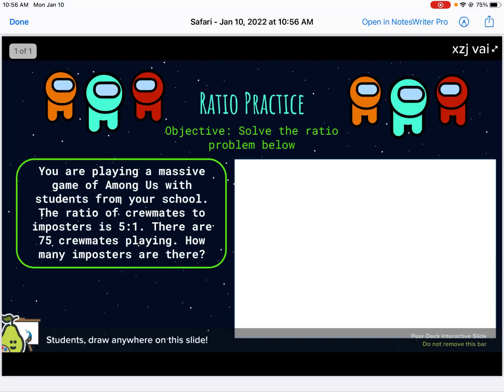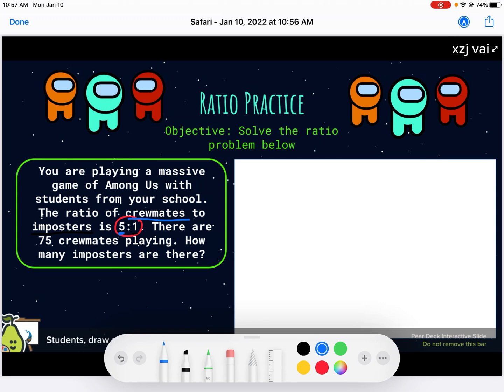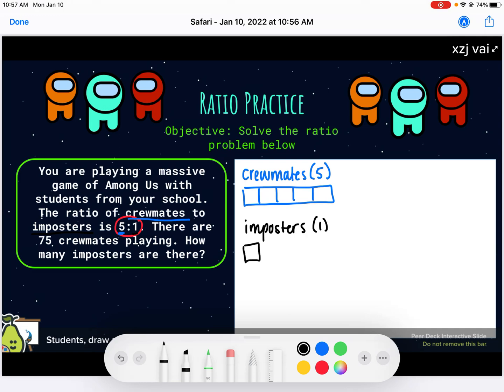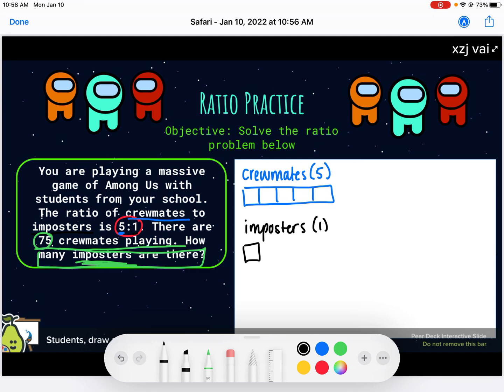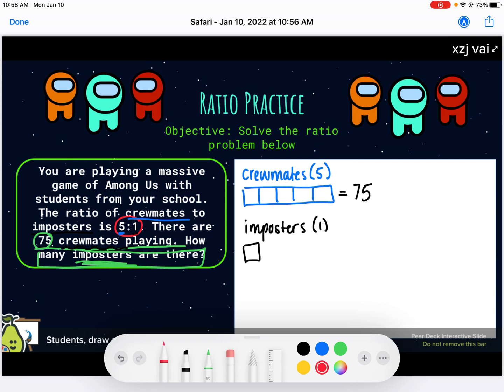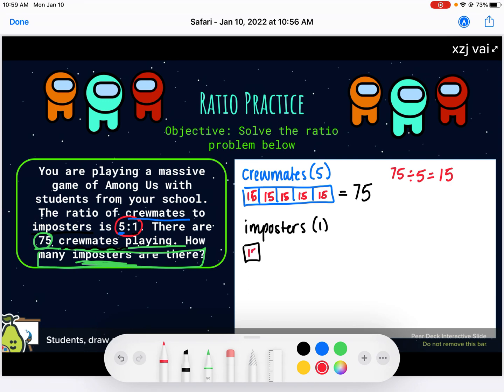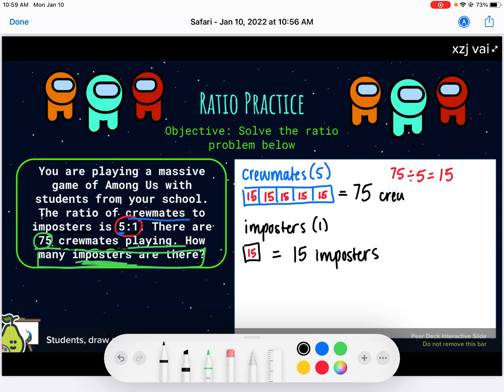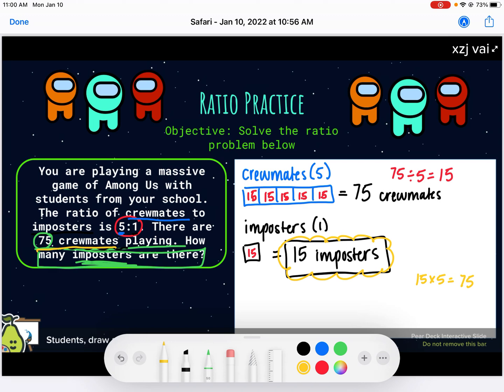Solving Ratio Word Problems EX1